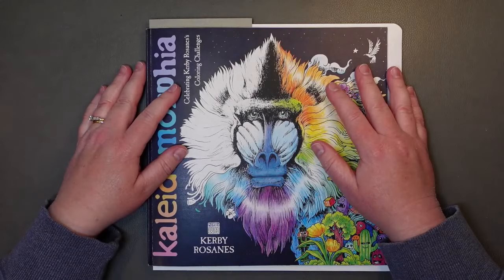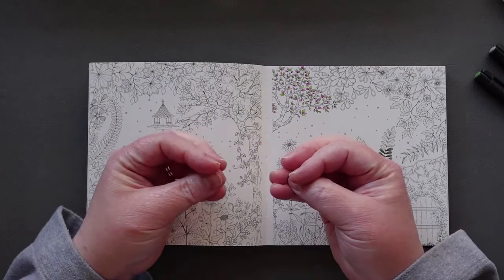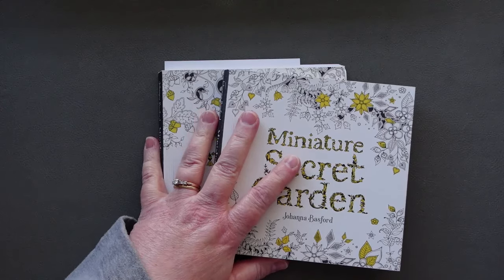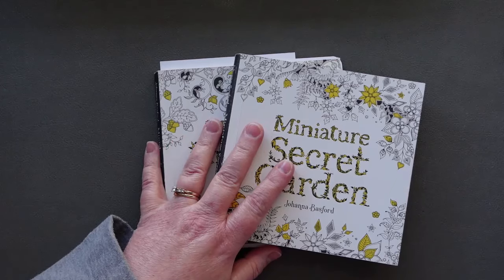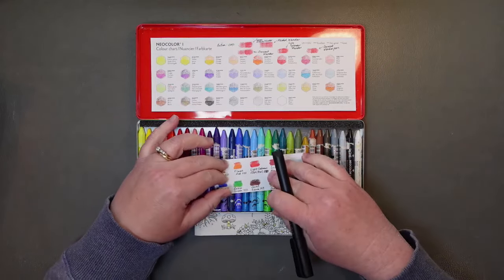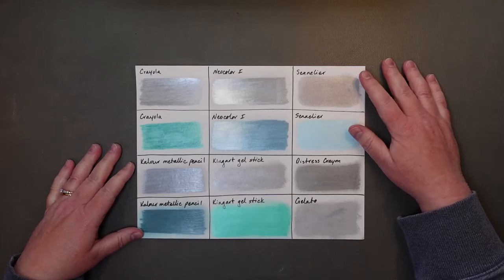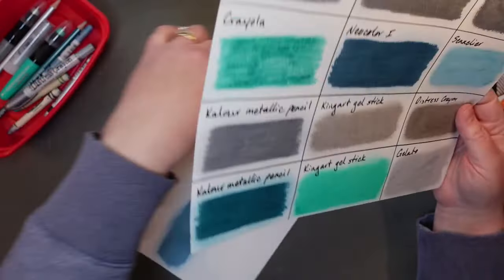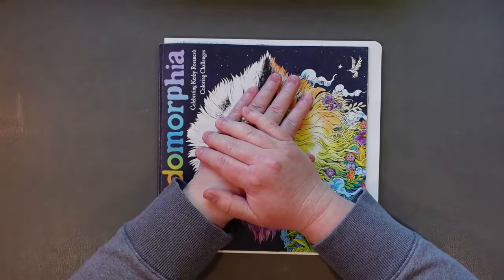Colouring Odds & Ends: July 2024 | Adult Colouring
Come on in and see what kinds of colouring odds & ends we talk about today!

0:00 Intro
1:19 Looking at the odd paper inconsistencies in Johanna Basford's Miniature books
12:13 Comparing Faber-Castell Pitt Pens vs. the Staedtler Pigment Brush Pens in use with a Tombow blender pen
19:04 Creating an ultra shiny, mirror-like background using Neocolor I metallic crayons

Connie